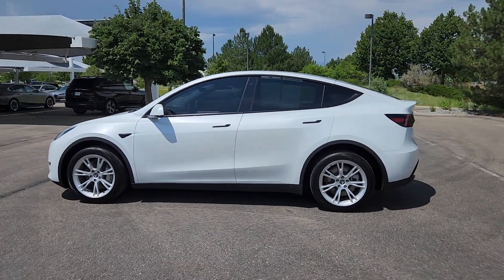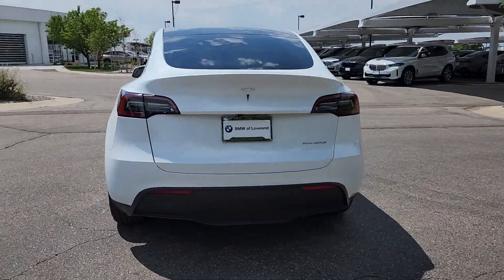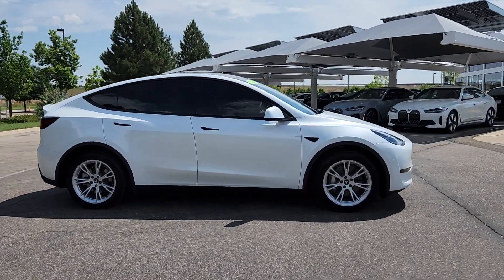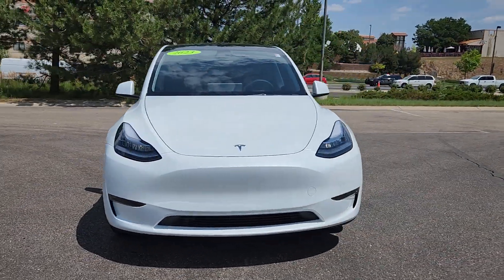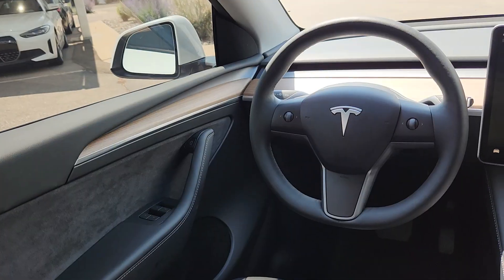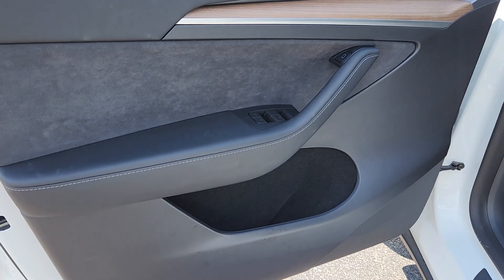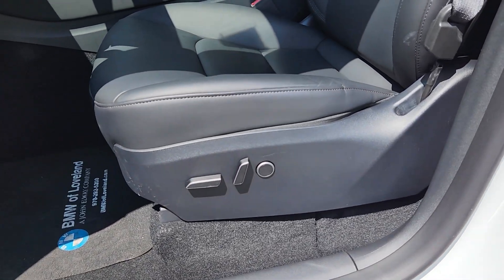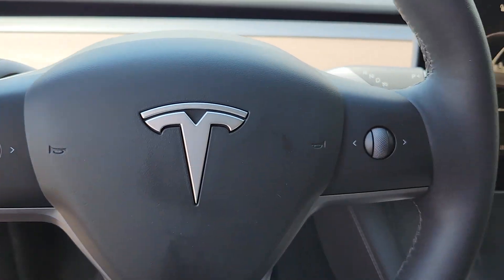2023 Tesla Model_Y Performance CO Loveland, Fort Collins, Longmont, Denver, Greeley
Pre-Owned 2023 Tesla Model_Y Performance available at BMW of Loveland located in 4150 Byrd Drive, Loveland, CO, 80538. Servicing the Loveland, Fort Collins, Longmont, Denver, Greeley area.
Please mention the stock PA049457 when you contact the dealership for this vehicle.

This could be the car for you, the  2023  TESLA Model Y.  Here's an ultra-sleek Model Y that offers impressive range, all-weather capability, a roomy, flexible interior, advanced safety and infotainment tech, and quick, powerful acceleration. The future is yours to embrace in this stunning automobile.
, Navigation System, Keyless Entry, Back-Up Camera, Lane Keeping Assist, Power Liftgate, Heated Mirrors, Woodgrain Interior Trim, Premium Sound System, Fog Lamps. Don't miss the chance to drive this smooth, powerful Model Y. Our team will give you an outstanding road test experience. Stop in today!